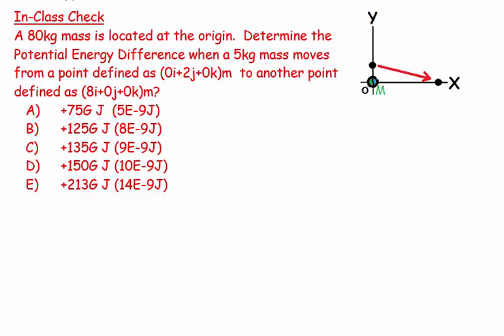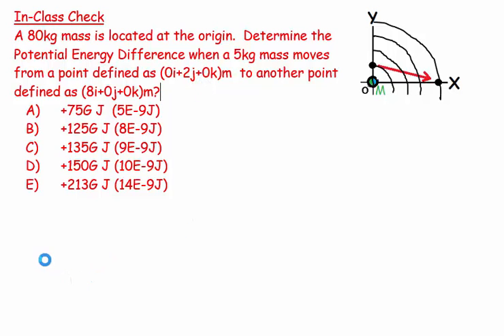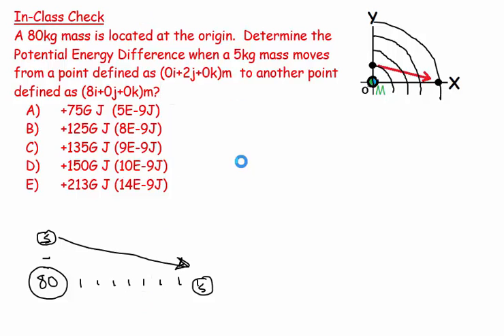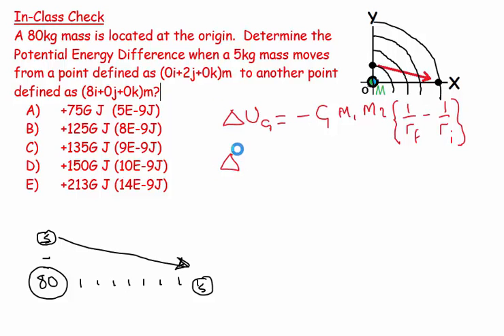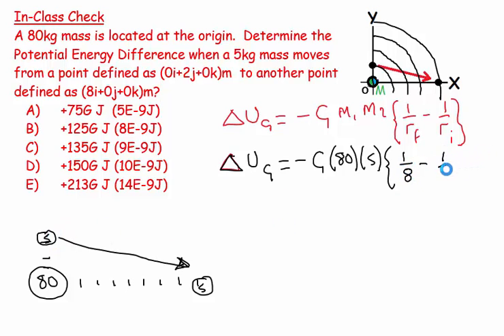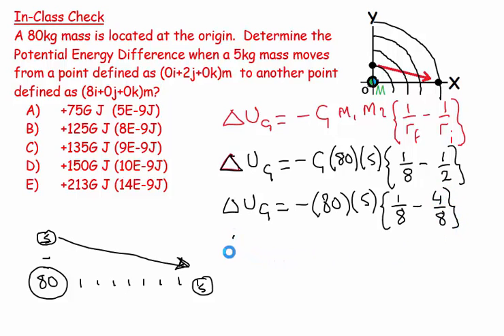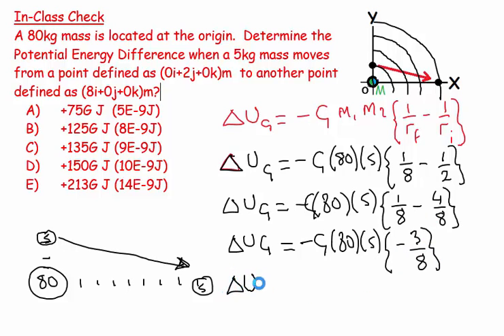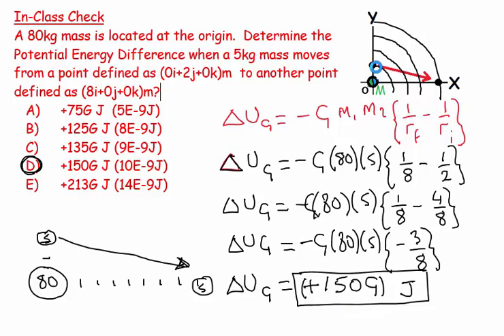13) Change in Gravitational Potential Energy 1 - numerical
Find the change in gravitational potential energy given a host mass and a second masses change in position.